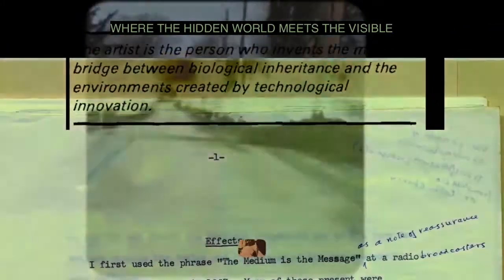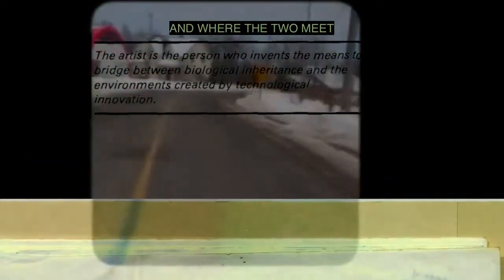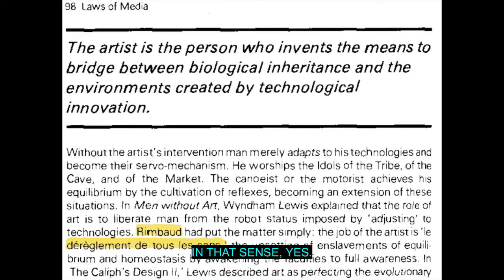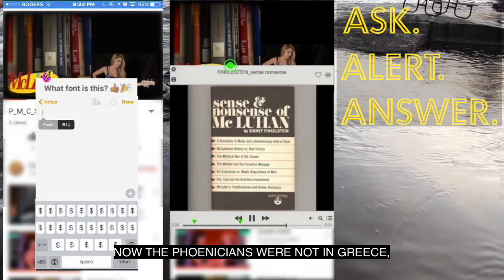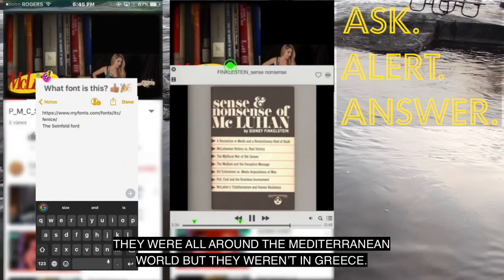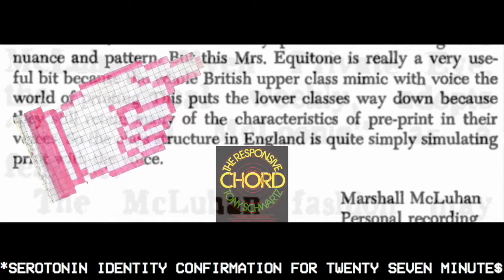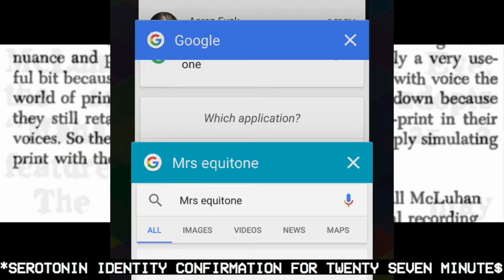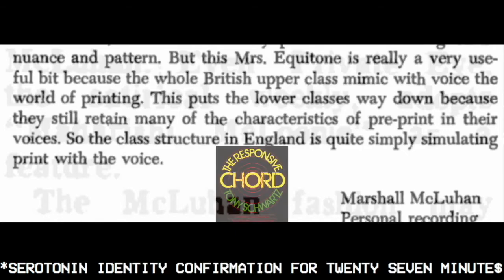“THE CLASS STRUCTURE OF ENGLAND” SOLVED!!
John Oliver's button down, Lil Yachty, the original term for cubism "m - ART!"
T.S Eliot's The Wasteland is referenced, Madame Sosostris, specifically.

The origins of our English language via The Phoenicians,
Barbara Rowes reveals her astuteness, and oh SO MUCH MORE!

00:00 introductionnnnnnnnnz
:01 here’s a chapter, foryaear
"The artist is the person who invents the means to bridge between biological inheritance and the environments created by technological innovation." - Laws of Media p. i don't know, it's in Laws of Media, p.98,
00:02 - You have a icon, where the hidden world meets the visible
00:04 In our own day to day the acoustic world is always meeting the visual world
00:09 The hidden world of sound is always bumping into the world of sight
00:20 Sutton: "Would you call yourself an artist?"
00:25 My approach has to be used if anyone wants to get a hold of anything
00:30 "The People must be believe that they are not being manipulated in order to be manipulated effectively." - Winston Smith
00:31 "Paranoid about pollution"
00:38 problem is this what we've done is this
00:45 Phonecians
00:51 Fenice (The Seinfeld Font)
00:59 The opposite of a POV
01:02 Ken Auletta
01:05 John Oliver's Nordstrom HUGO BOSS check shirt
01:07 "American Advertising" McLuhan (1947)
01:11 Origin of Cubism - The Simpsons and Lil Yachty
01:10 "Another way of updating your awareness is to pay attention to pop culture." City As Classroom (McLuhan, Hutcheon, McLuhan, 1974) [i think]
01:19 Jacques Lusseyran
01:21 confirmation of John Oliver clothing for 8/3 episode 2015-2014[?] on Advertorials
01:25 Mrs. Equitone - Tony Schwartz - The Responsive Chord - Hand Pointer [Susan Kare]
01:38 Sleaford Mods (contain pre-print in their voices)
01:42 Jacqueline Bisset - 'CLASS' - "Class structure in England is quite simply, simulating print with the voice."
01:48 "Tell Dear Mrs. Equitone I bring the horoscope myself, one must be so careful these days." - Madame Sosostris, mimicked by Marshall McLuhan
02:27 Rowes: Now it's going to be talking like twittervision
02:39 Mark Twain updates the dialect
02:44 (phone rings)
02:54 Scratch an Oxford man and you'll find a Cockney - McLuhan
02:59 A GREAT DISORDER IS STILL AN ORDER
02:59 The Alphabet came late to Greece
03:01 Structuralism being an acceptable concept
03:05 McLuhan on being a small child in Winnipeg saying crazy things that he admits to being no different than things he writes in his books.

Getting chapters duck